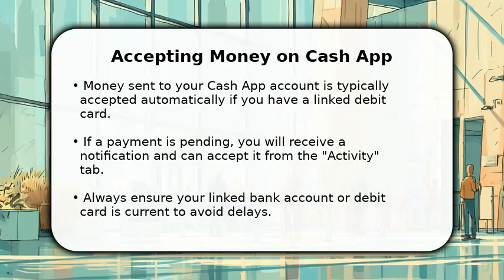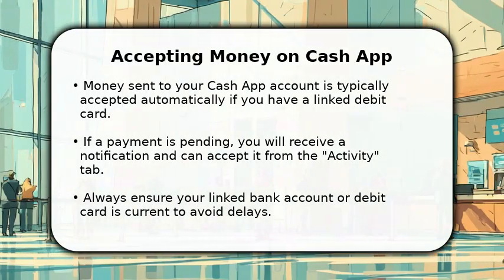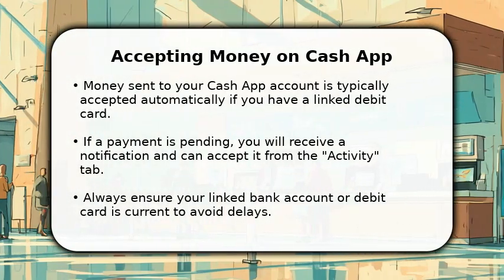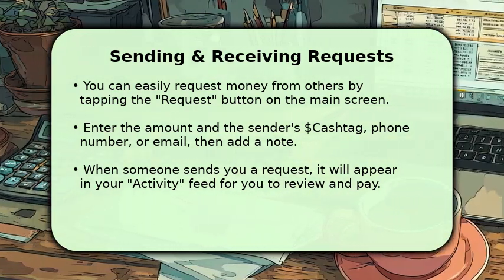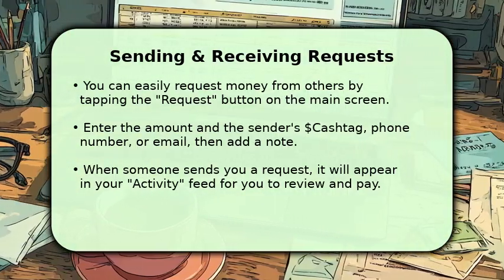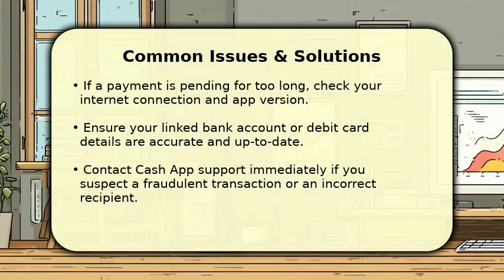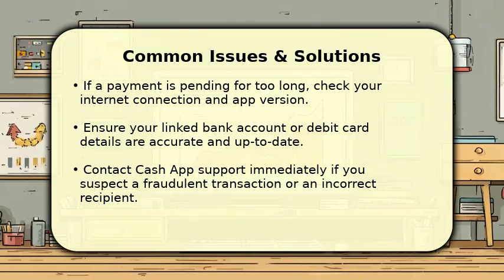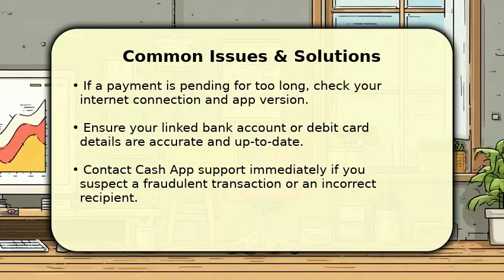How To Accept Money On Cash App 2025 - Full Guide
▸ :^) Learn exactly how to accept money on Cash App with this comprehensive full guide! Whether you're receiving payments from friends, family, or customers, this step-by-step tutorial will show you everything you need to know to successfully receive funds on your Cash App account. We'll cover the entire process, from setting up your account to verifying transactions and understanding your payment options. Discover how to securely accept payments, troubleshoot common issues, and manage your incoming funds effectively. This video is your go-to resource for mastering how to get money on Cash App easily and efficiently. Watch now to become a Cash App pro!